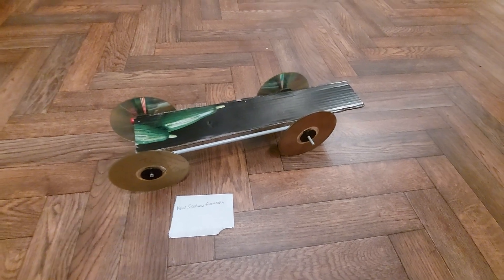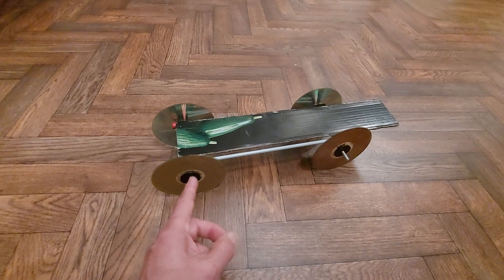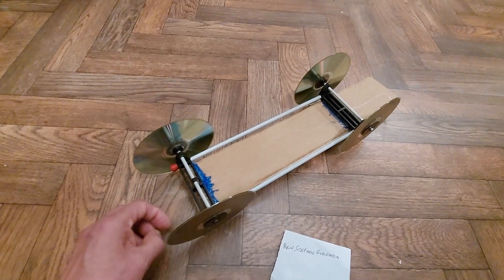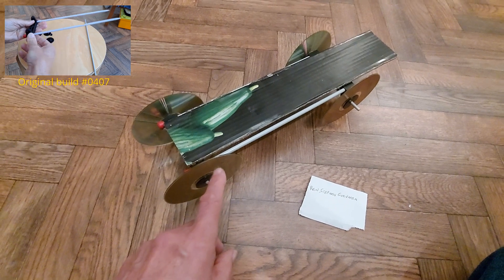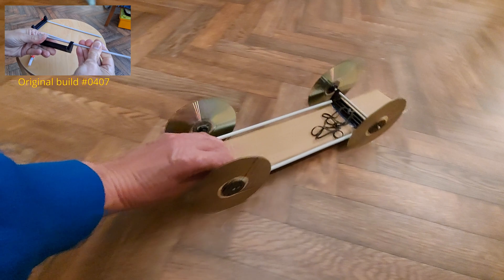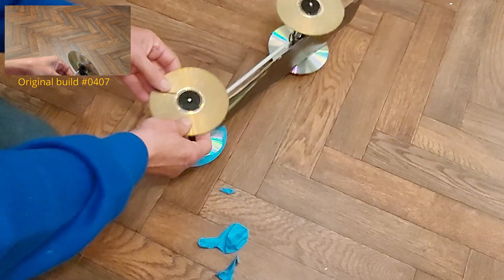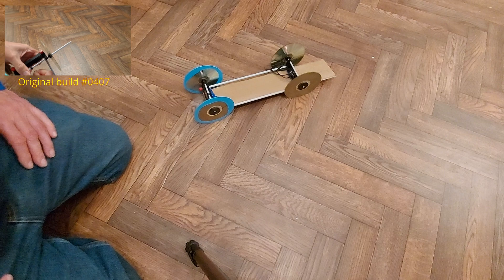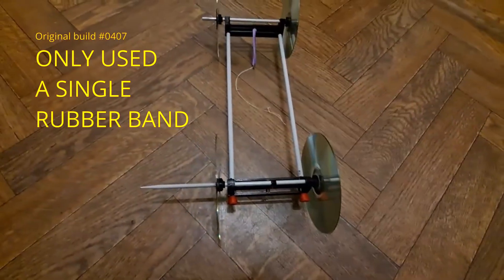Put a rubber band on it 0498 thoughts on fast rubber powered cars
Components
3d Printed parts
4 CDs or DVDs
Knitting needles
Rubber bands

Tools
3d printer